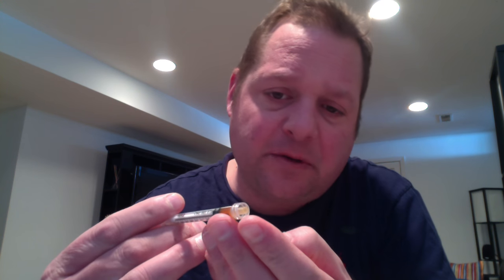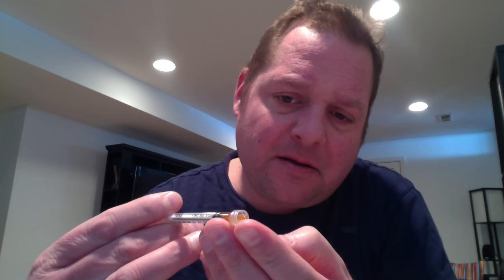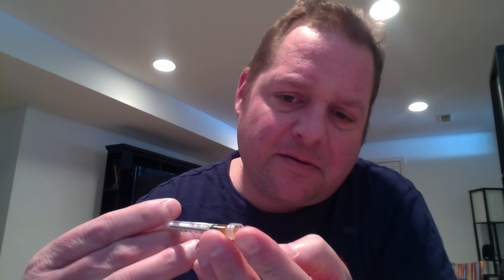How To Use Syringe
instructions for using cbd syringe